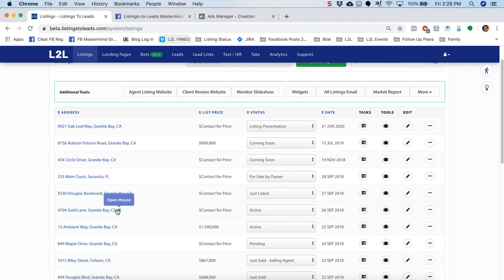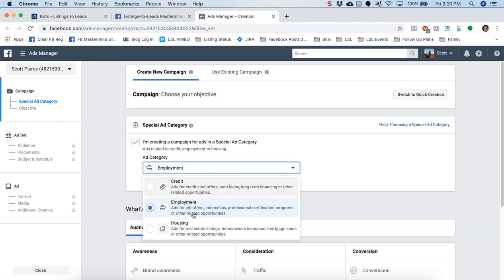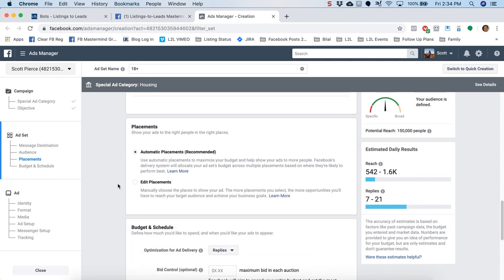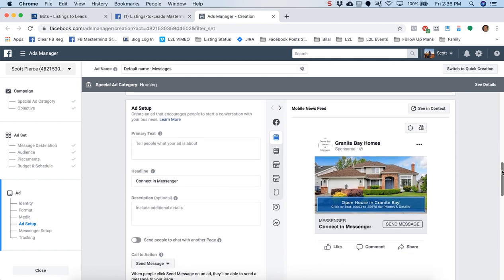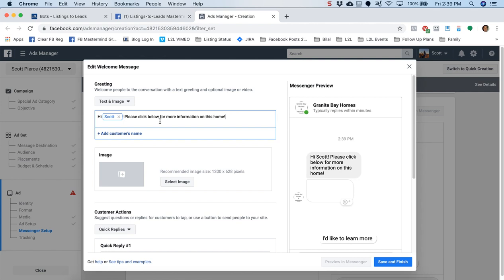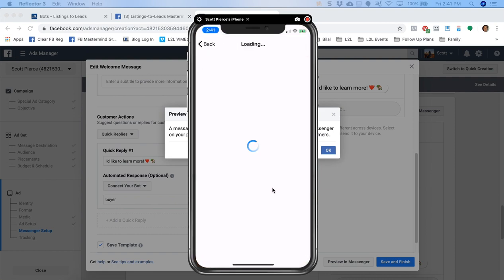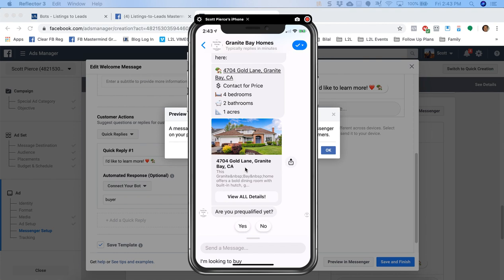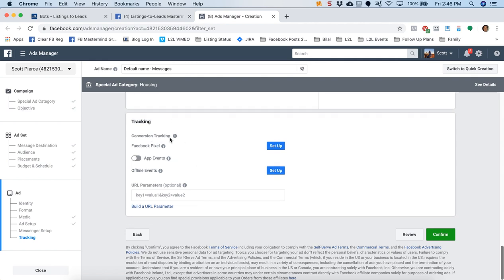AI BOT Ad for Open House on Facebook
How to use the Listings-to-Leads AI BOT for Facebook ads for my listings!